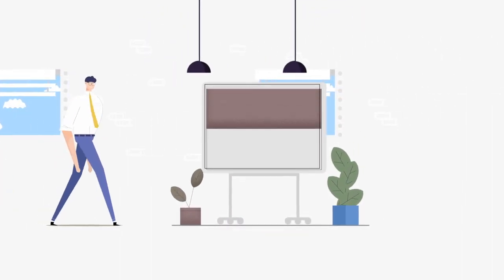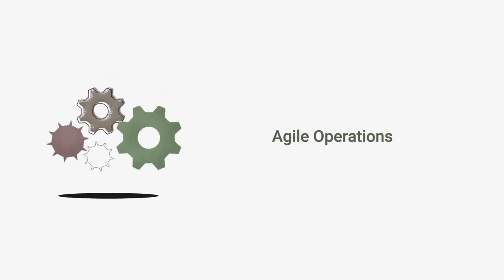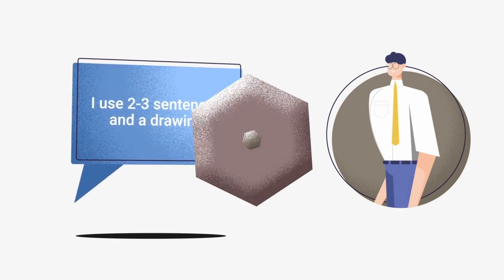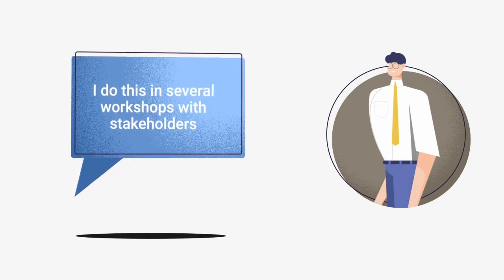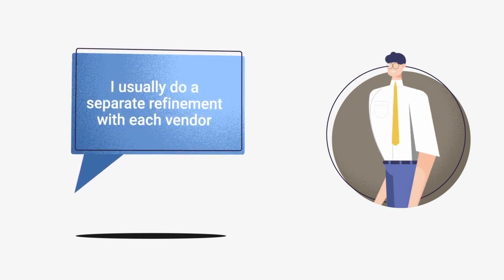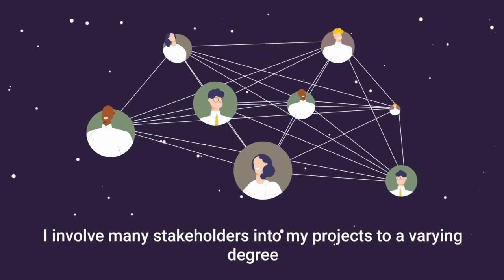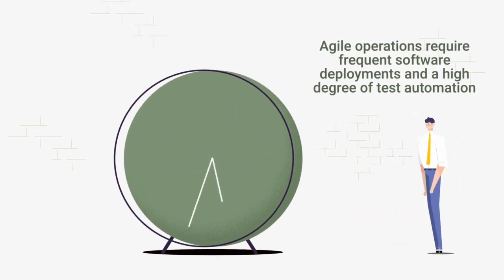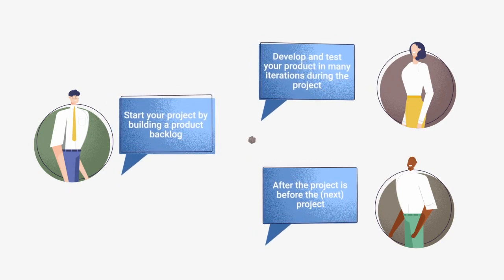Agile Projects: 5-Minute Intro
In this video, I want to give you a 5-minute introduction on how a typical agile software development project looks like and which experiences I’ve made.

About which of the contained topics would you like to know more?